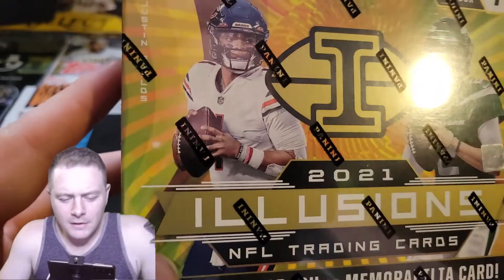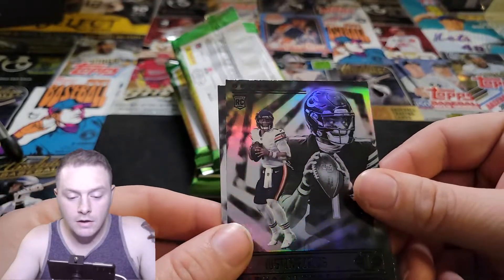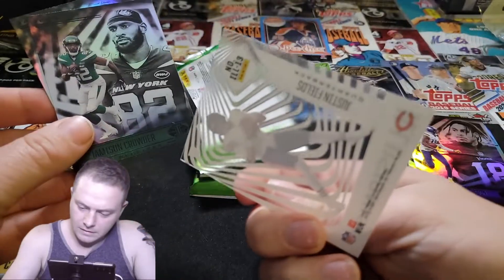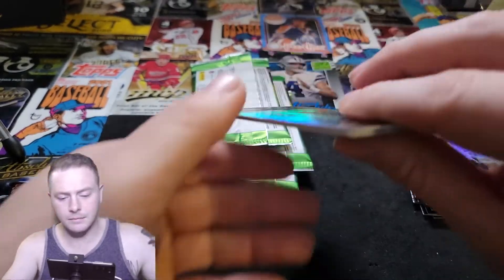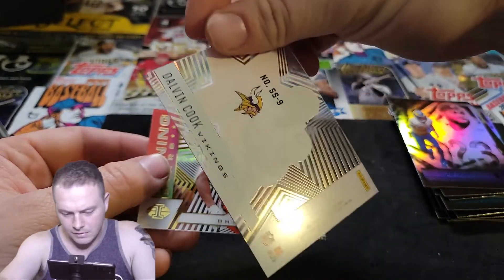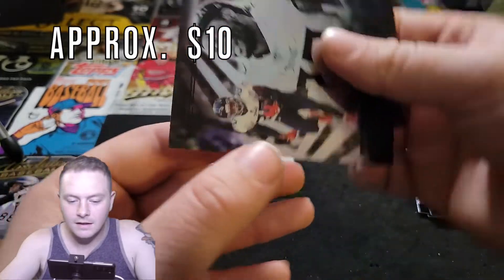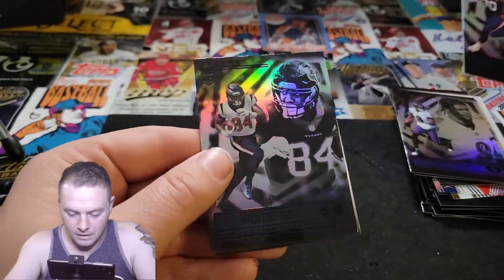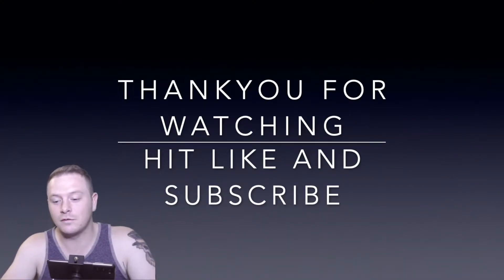* QB Rookie Hit * 2021 Panini Illusion Football Mega Box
In this video, we open a panini 2021illusion illusionmegabox. Watch the video to know, who the Rookie Card we pulled...